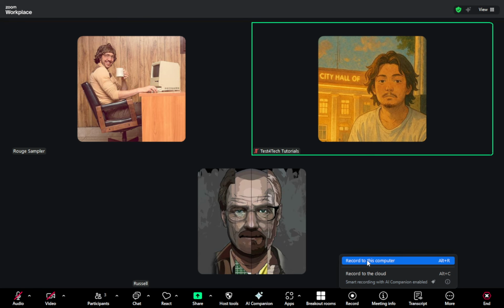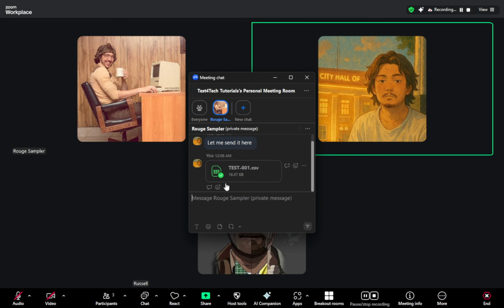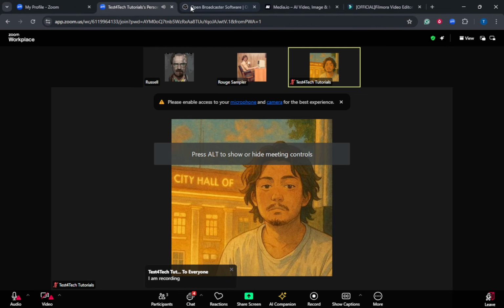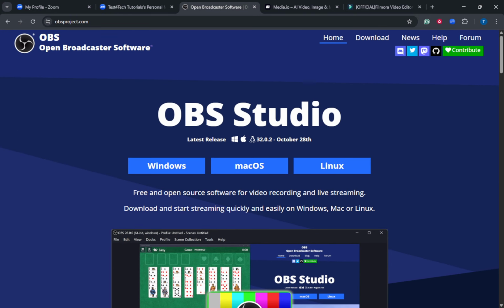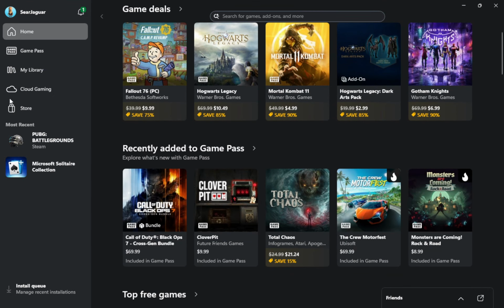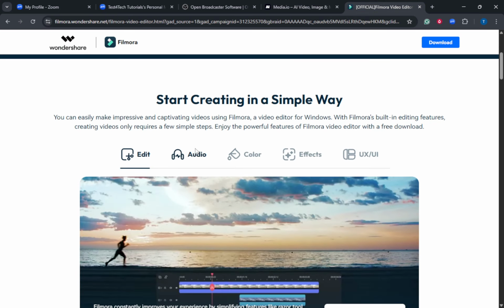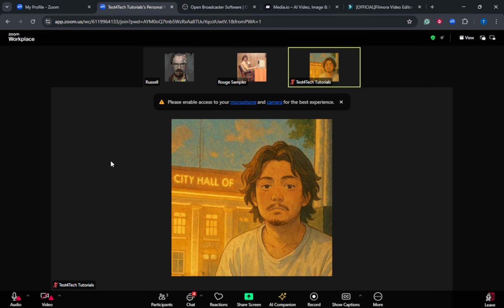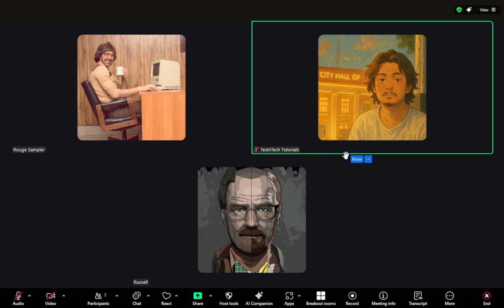How to Screen Capture a Zoom Meeting [2026 Full Guide]